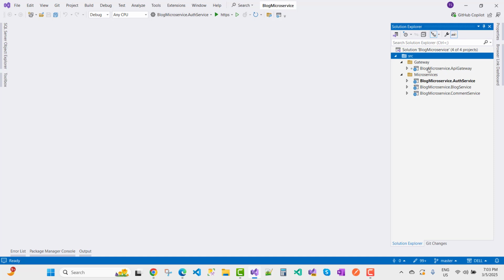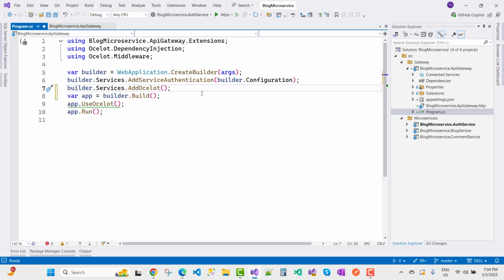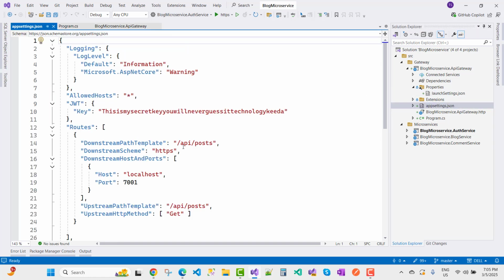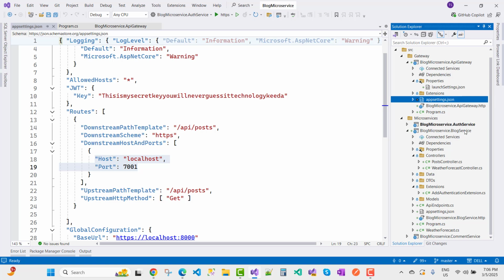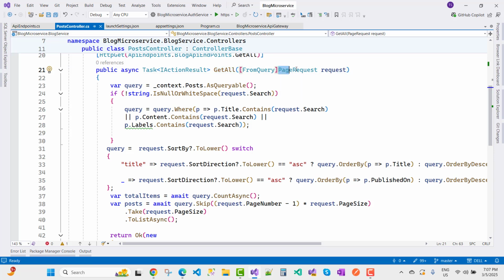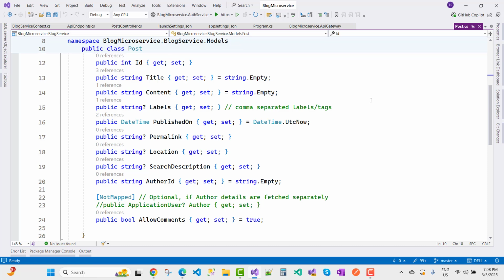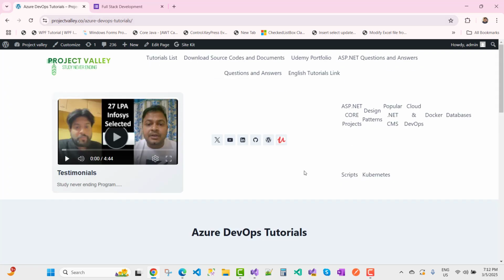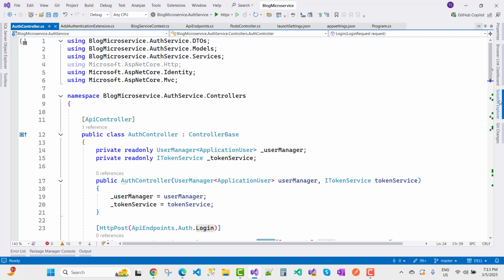Blog Microservice Project ASP.NET 9 | Complete Real time Project